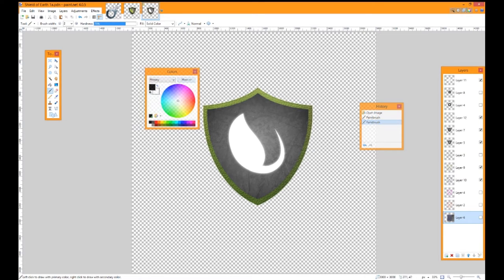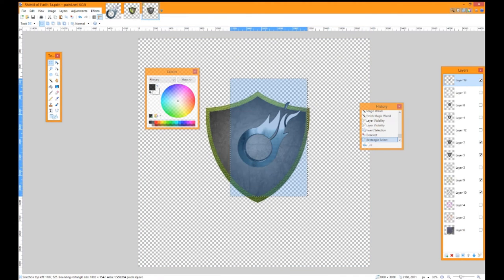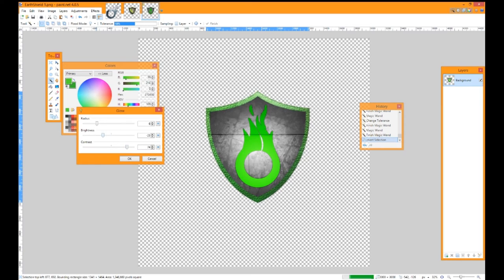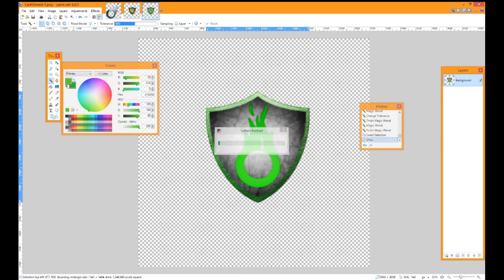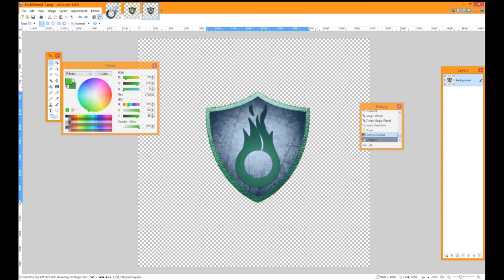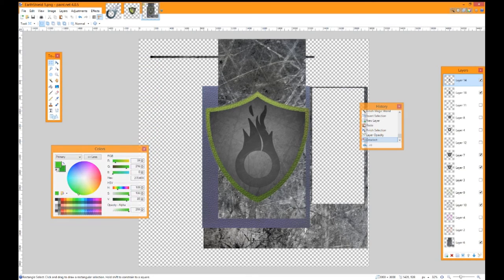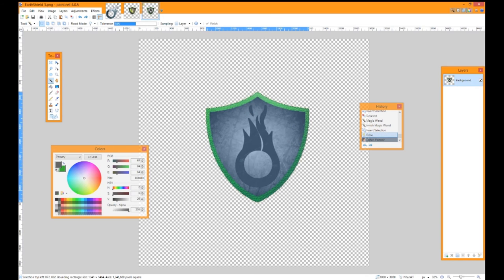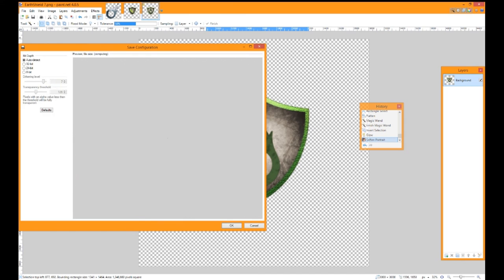The Power of Paint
I show you a little glimpse of what wonders Paint.net can create